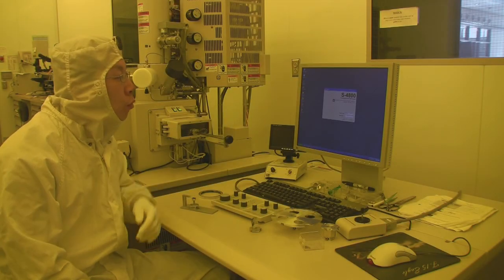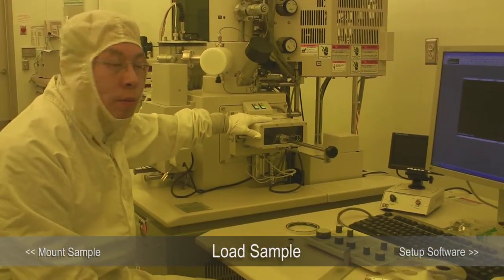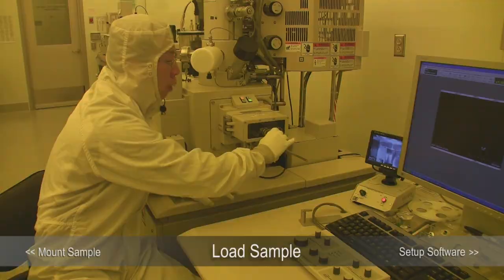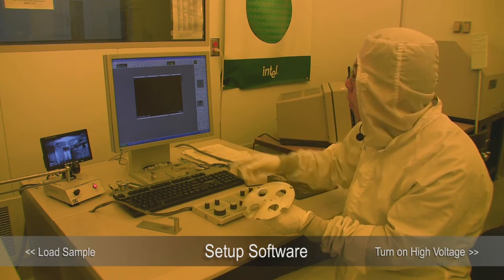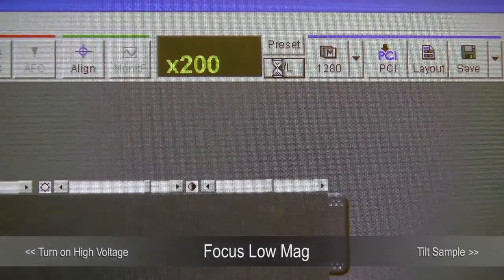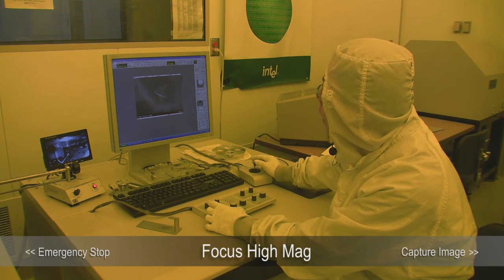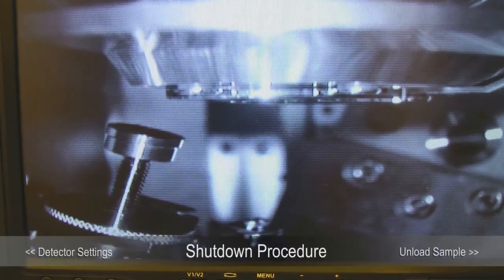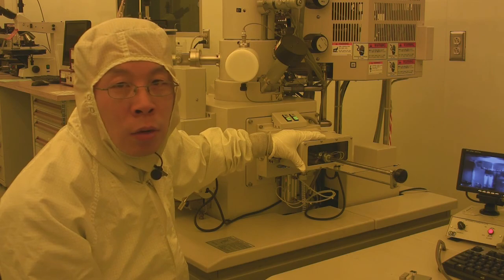MNTL training Hitachi S4800 SEM